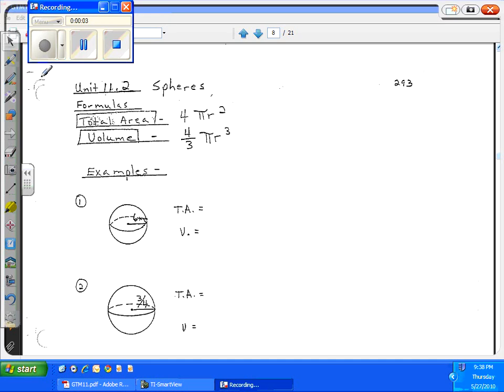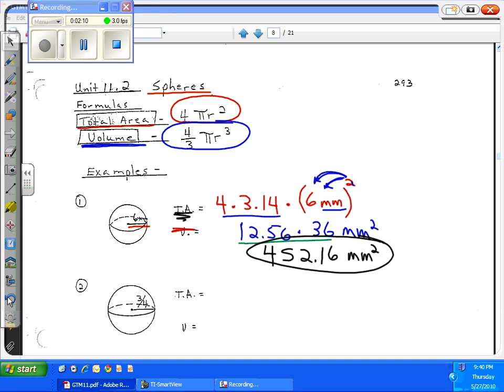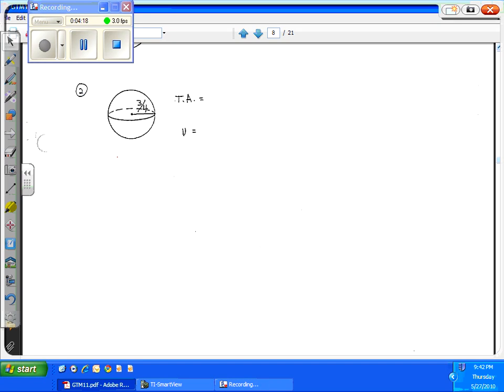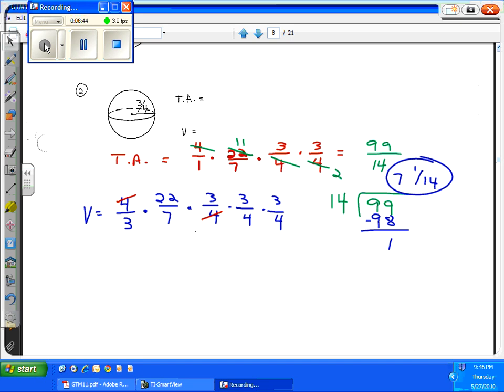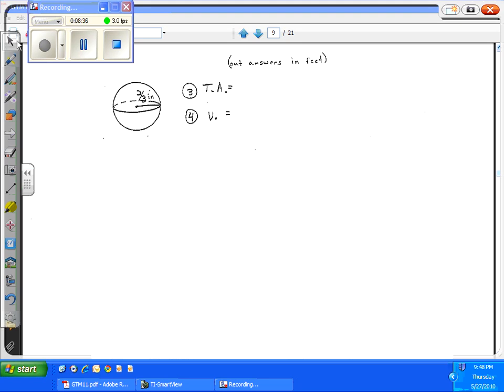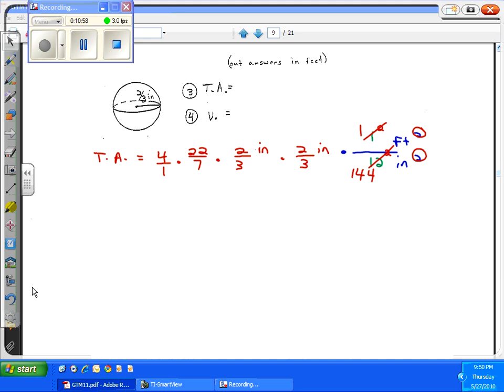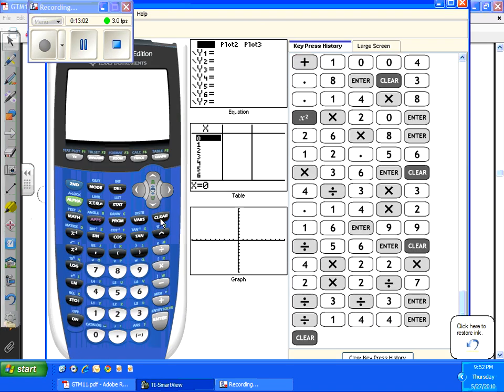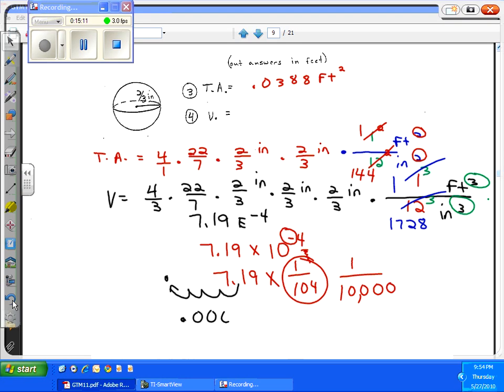Geometry Lesson 11.2